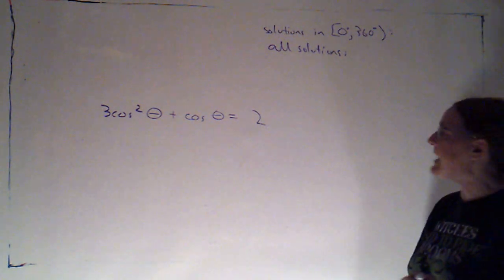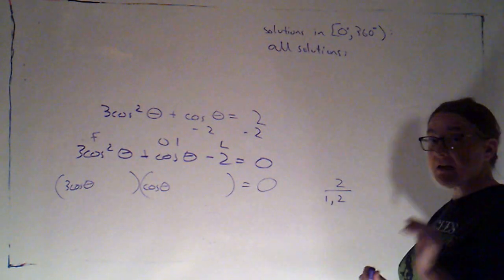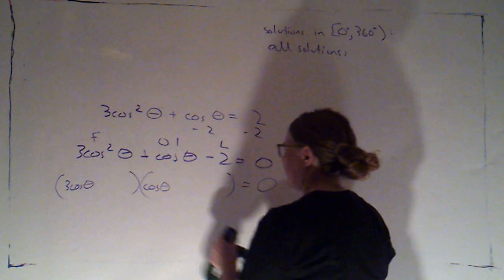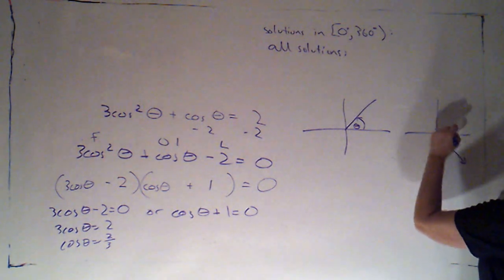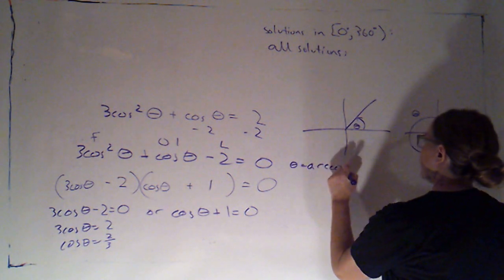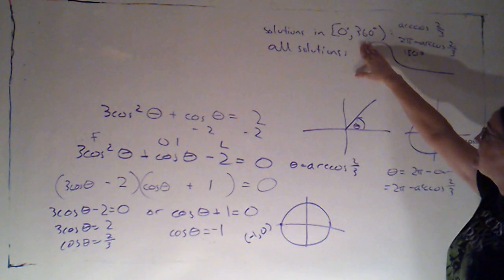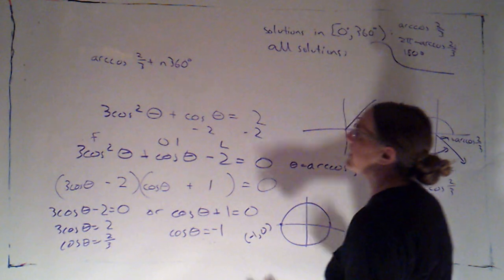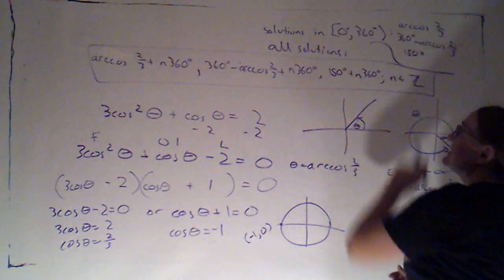Trig 6 2 part 8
Another example in which we need to factor a trinomial in order to solve a trig equation.